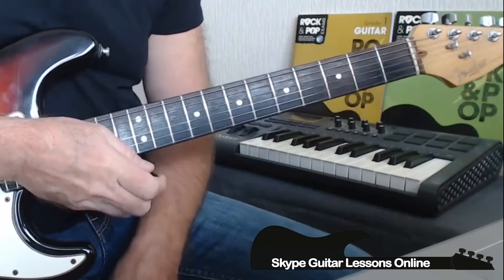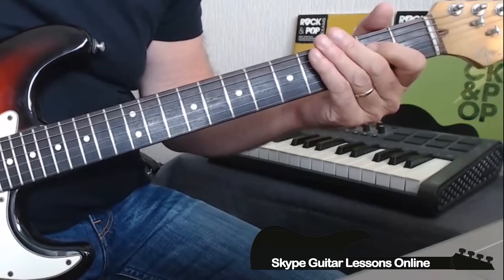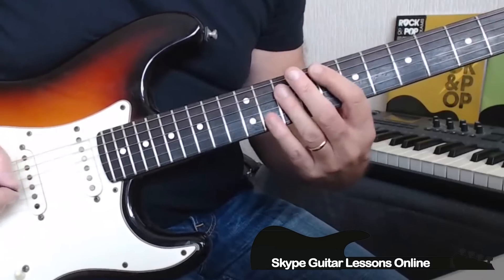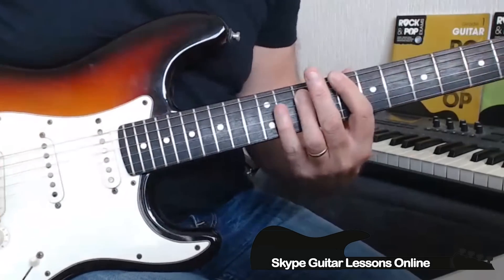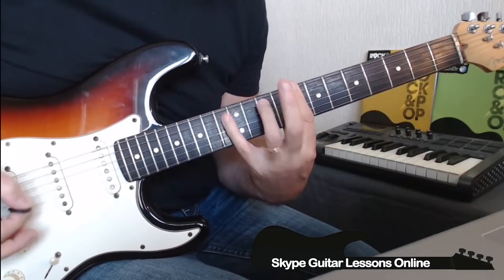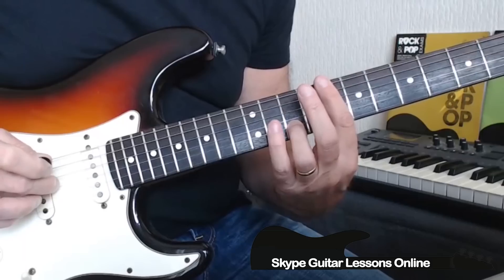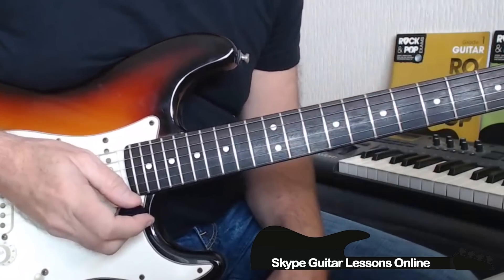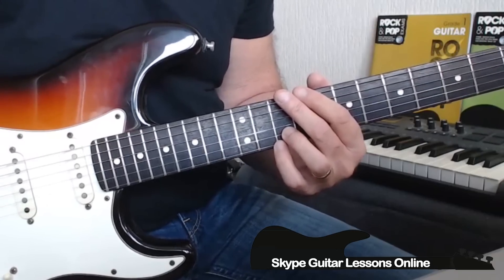Walk This Way - Aerosmith - Rhythm Parts - Guitar Lesson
Welcome to my guitar tutorial How To Play "Walk This Way" by Aerosmith. The lesson cover all the rhythm section of the song in a easy to understand and play format.